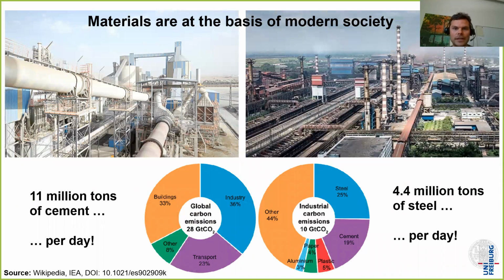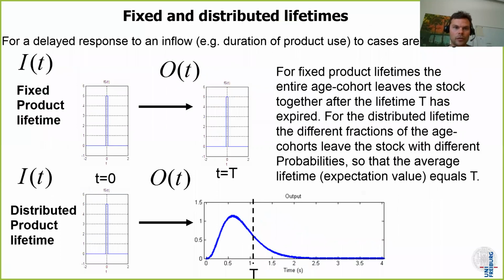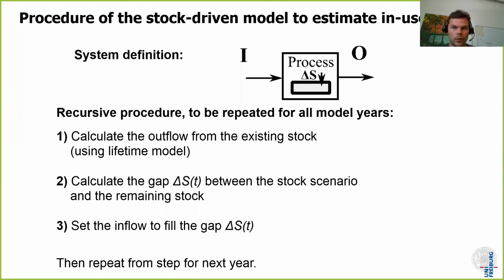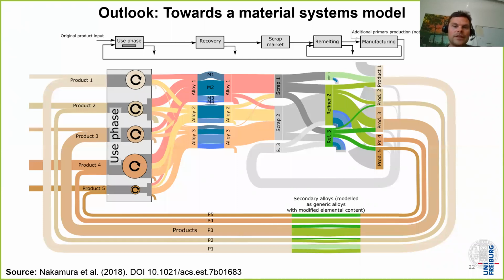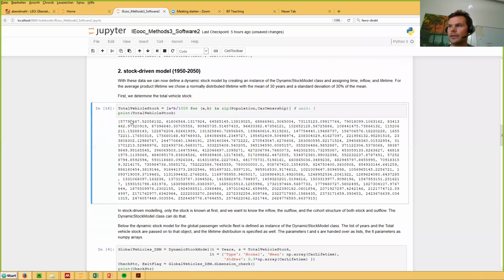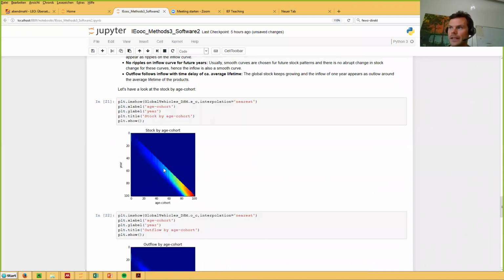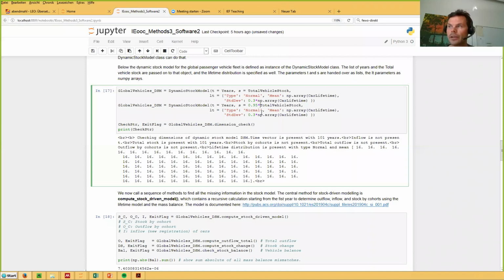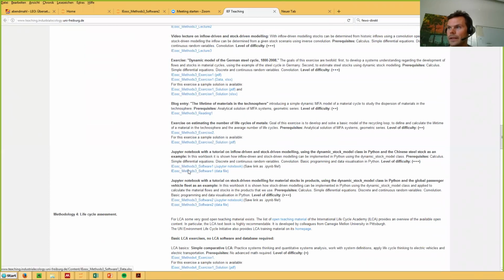Dynamic Material Flow Analysis with Python - Stefan Pauliuk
Research on sustainable material cycles has focused on the stock-flow-service nexus, asking the question of how services such as shelter or transport can be provided by in-use stocks while minimizing material consumption and throughput. In this webinar, the basics of dynamic material flow analysis and dynamic stock modelling are briefly presented, and then the open source Python library dynamic_stock_model is introduced. This package contains methods to estimate in-use stocks from historic consumption and to perform stock driven modelling, that is, the estimation of future consumption flows from a given stock scenario. A simple but relevant application (steel and aluminium in future passenger vehicles) is presented and policy-relevant applications are discussed.

Stefan Pauliuk is an expert for method development to assess sustainable development strategies. His work includes supply chain analysis, scenario modelling for sustainable material futures, and indicator development for resource efficiency and circular economy strategies. Together with colleagues he estimated current in-use stocks of steel and developed scenarios for material efficiency in the future steel cycle that show the substantial greenhouse gas emissions mitigation potential of material efficiency. He is assistant professor for sustainable material and energy flow management at the Faculty for Environment and Natural Resources, University of Freiburg, Germany, where he leads the research group “Industrial Ecology Freiburg.”